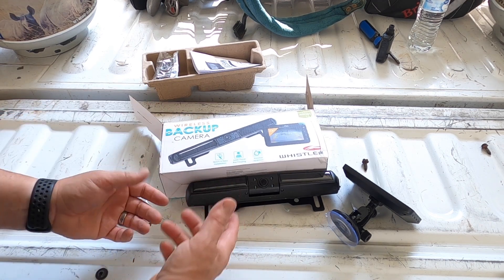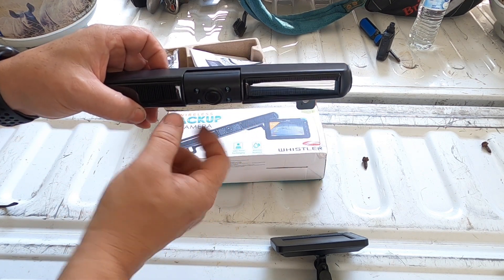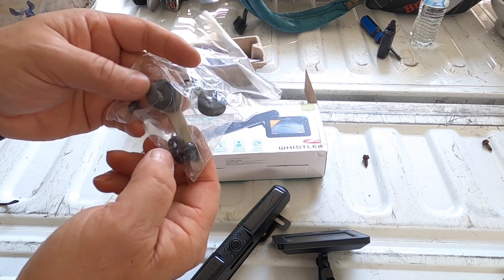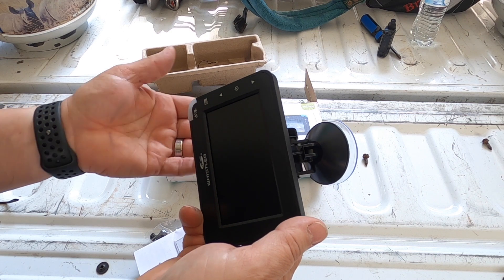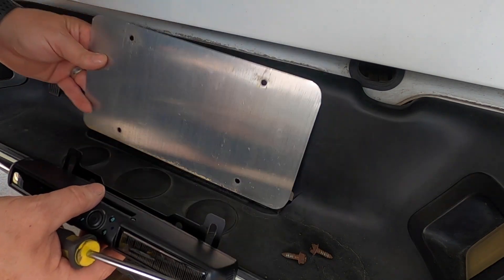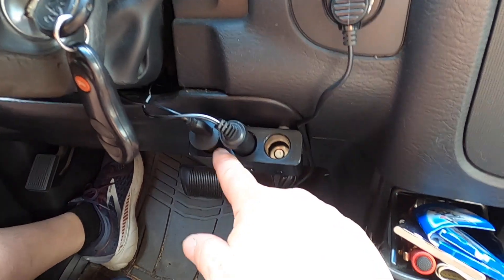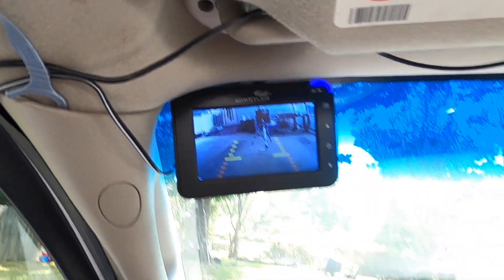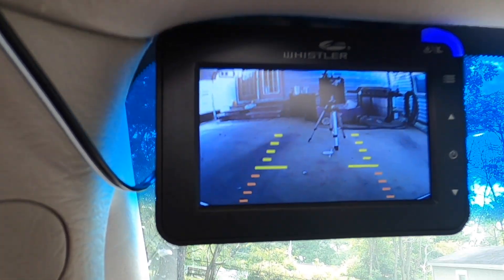Revolutionize Your Backing Up Experience with Whistler Solar Backup Camera - A Comprehensive Review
This is the Whistler WBU 800 Wireless Solar Back Up Camera. The Perfect gift for Him on Father's Day!